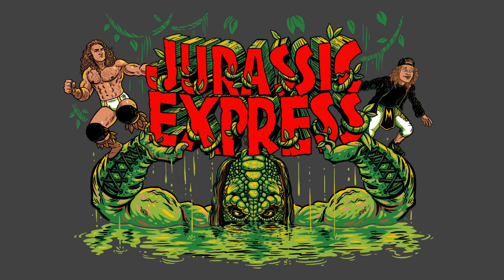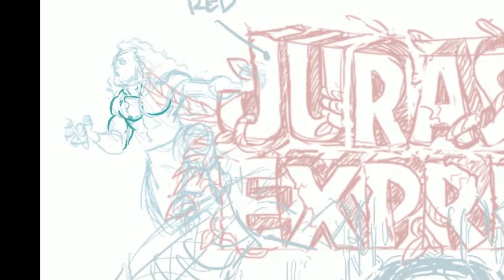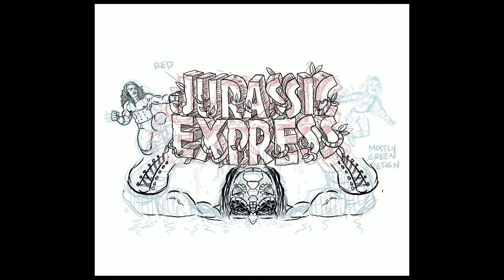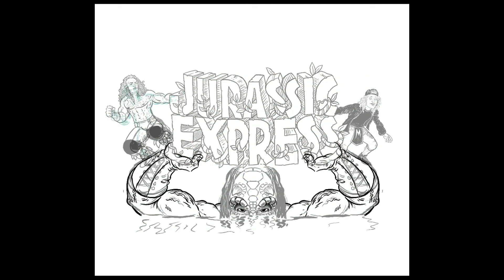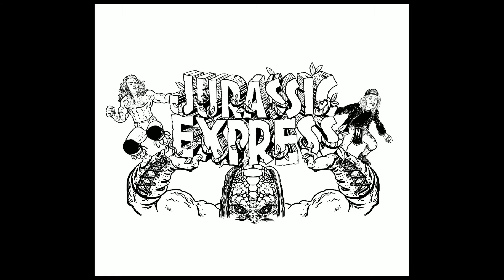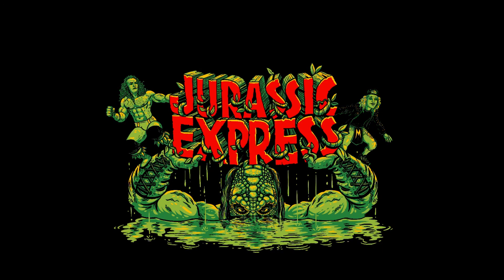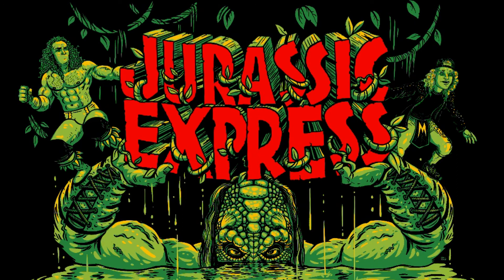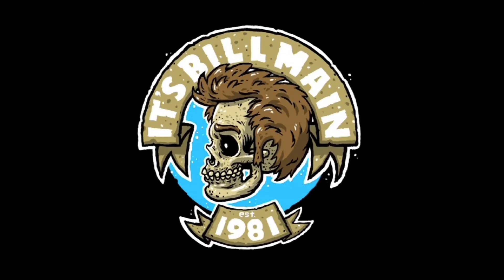Jurassic Express T-Shirt Design Process in Procreate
This is my design and illustration process for the professional wrestling tag team, Jurassic Express, seen on All Elite Wrestling Dynamite. AEW Dynamite can be seen every Wednesday at 8PM on TNT.